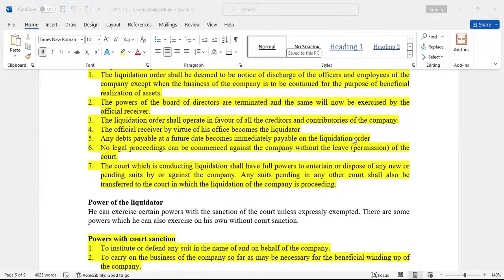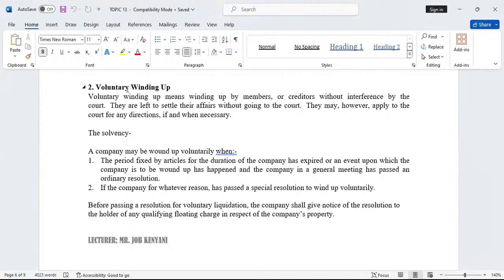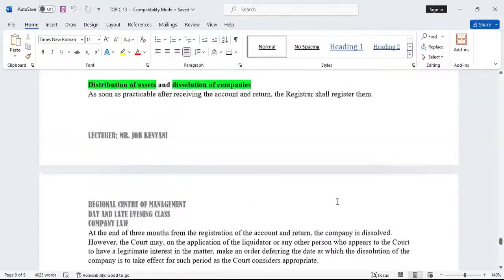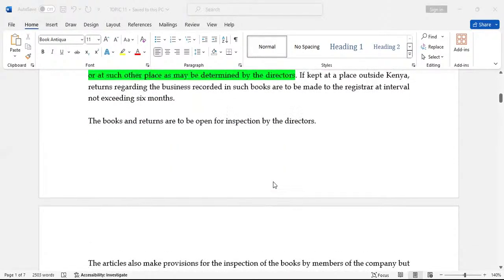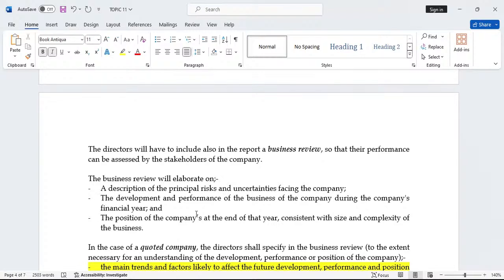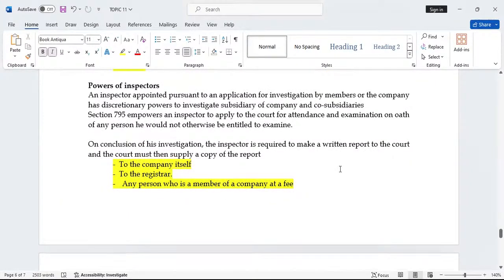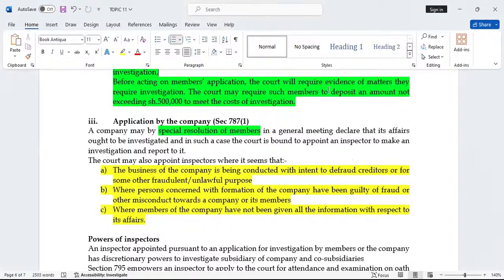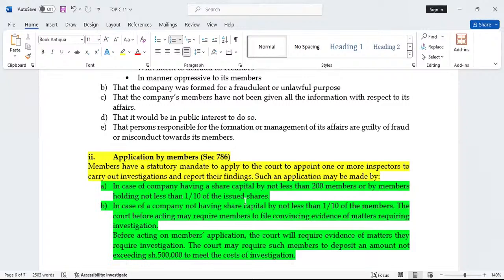COMPANY LAW//KASNEB AUGUST 2024//CPA